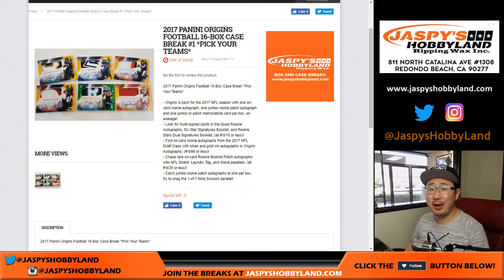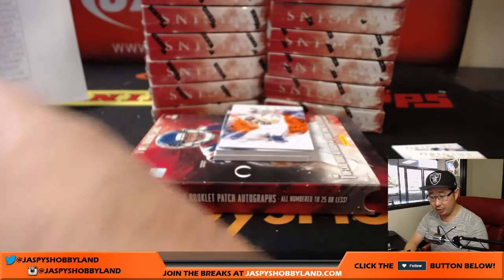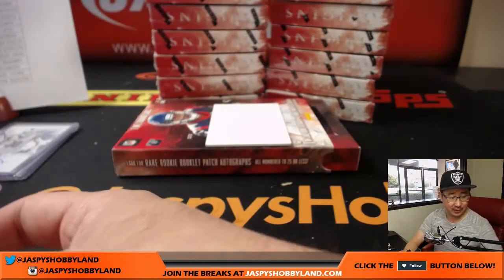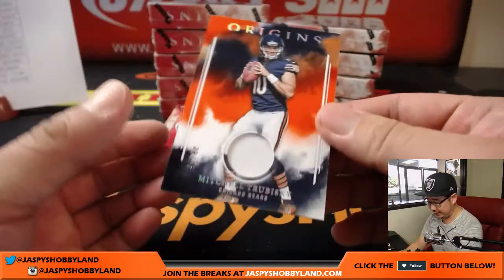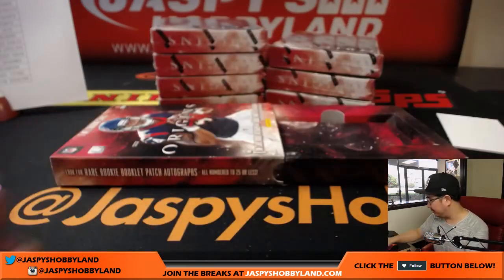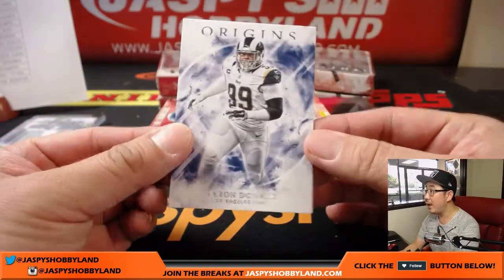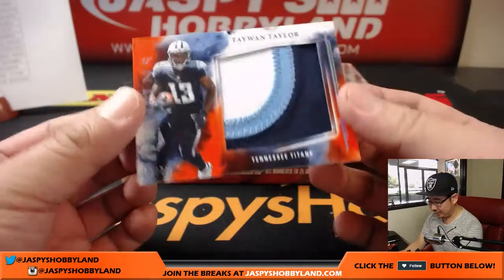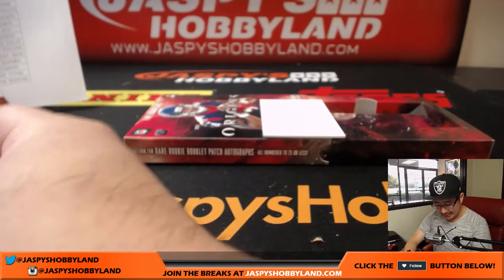We, 8/23/17 [16Box PICK YOUR TEAM] #1 - 2017 Panini ORIGINS NFL Football